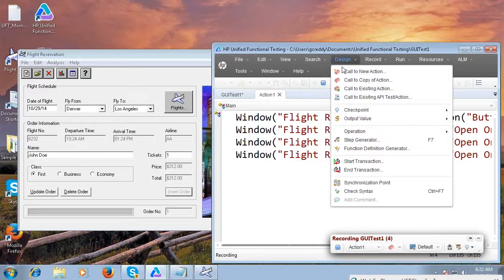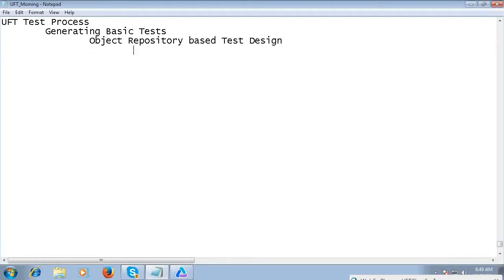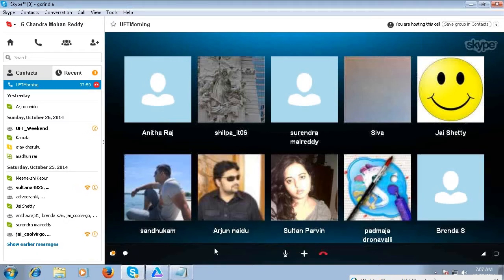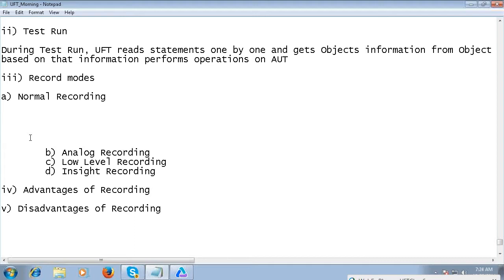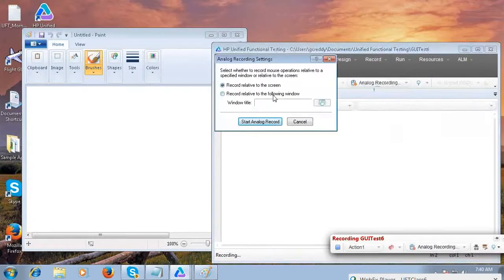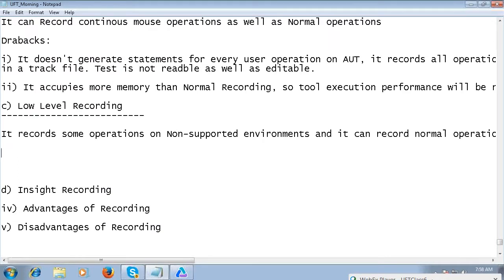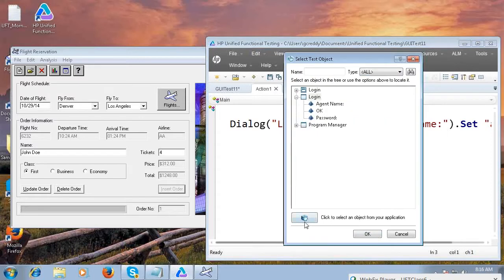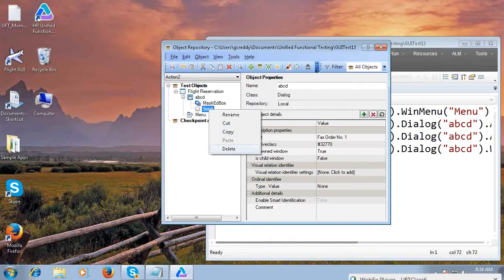Test design in uft, Prerequisites to generate Tests, Record and Run Tests.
Test Design in UFT Video explains,  Prerequisites to generate Tests, Record Tests using Normal recording, Analog Recording, Low Level Recording and Insight Recording. It also explains Running Tests.